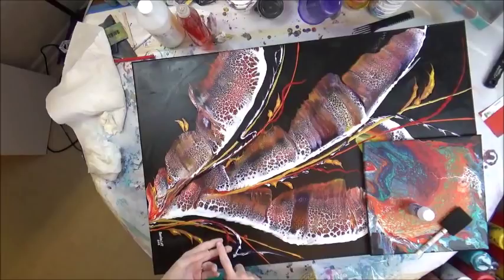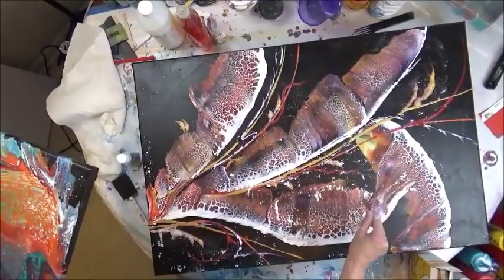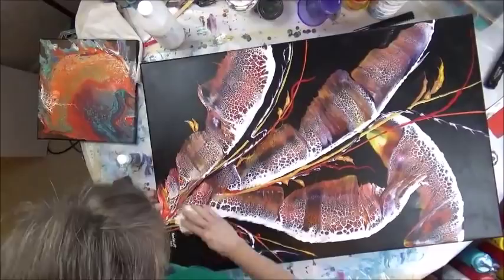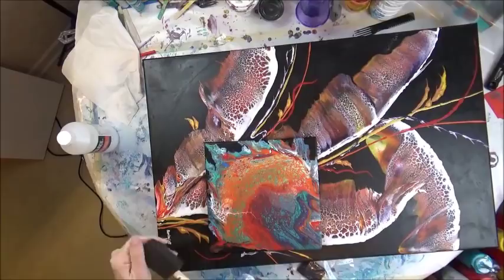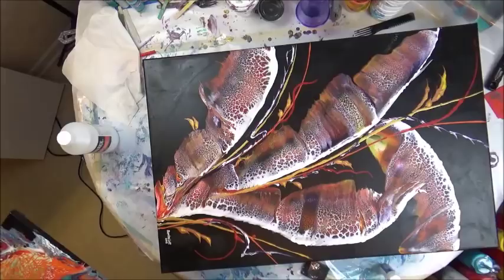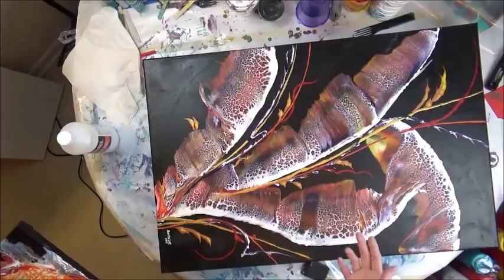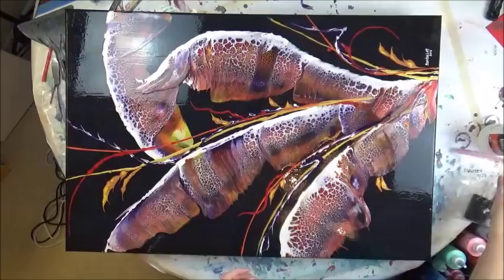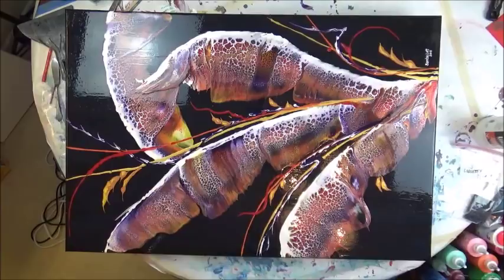(78) Sealing Acrylic Pour Paintings That Had Silicone with a High Gloss Varnish with Sandra Lett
This is a video just showing how I seal my canvases. Your painting must be thoroughly dry and cured.   I first sprinkle either baby powder or corn starch on canvas.  Rub it in all over.  Then wipe down with a damp paper towel (I prefer Viva brand).  Then I take a damp paper towel and put a drop of Dawn dish liquid on it and scrub the canvas to remove any silicone.  Then wipe off all soapy residue with another damp paper towel.  Then dry the canvas well.
 f needed, use a blow dryer to make sure all moisture is gone.
 Then you use a sponge brush to apply varnish.  I did the smaller canvas with DuraClear Gloss Varnish (it is a bit thicker).  I usually just do one good coat on smaller canvases that are less than 12 inches.  Then on the large one I used Liquitex High Gloss varnish.
 I apply one coat vertically. Allow to dry. Then apply a coat horizontally.  Allow to dry.  Then another coat vertically.  Usually 3 coats is great.  You can apply more coats if you want a much thicker glossy effect.  I store my used sponge brush in a sealed Ziploc bad between coats without rinsing.  This keeps the sponge from getting worn out and weaker.  The brush will last usually a few weeks like this to use many times over.  This is just the way I do things.  I know some people have different methods.  Also Minwax Polycrylic Gloss is just about the same as Liquitex HIgh Gloss Varnish as far as the overall look and the watery quality of the varnish in the can.